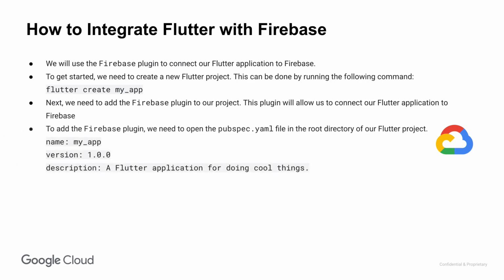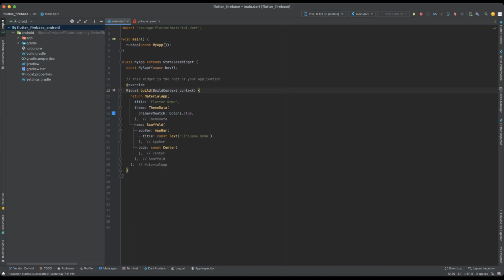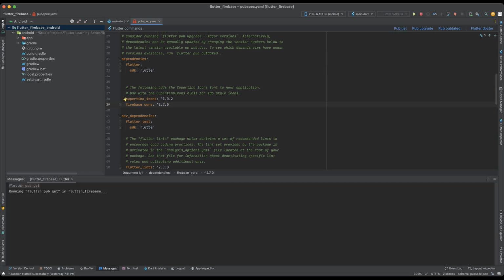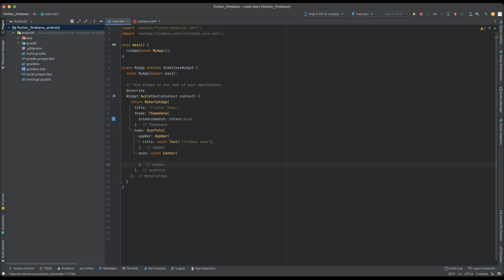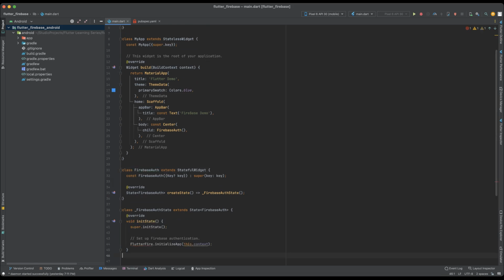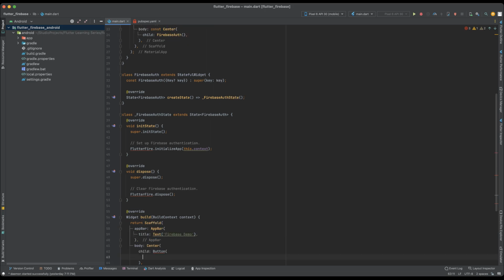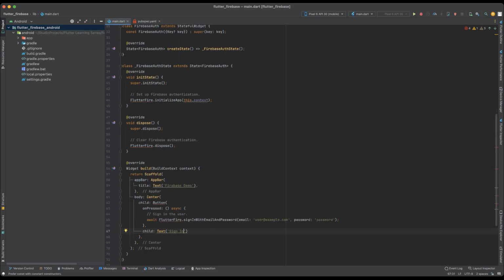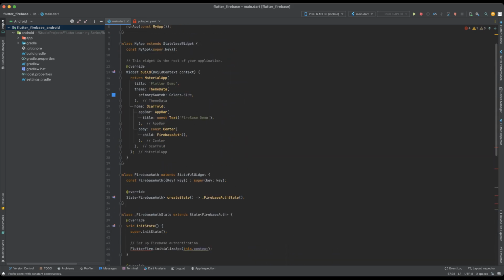How to Integrate Flutter with Firebase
In this video, we demonstrate how to integrate Flutter with Firebase. We will use the Firebase plugin to connect our Flutter application to Firebase.

Authored by:
Utkarsh Bhardwaj, Cloud Migration Consultant, Google
Shivank Awasthi, Strategic Cloud Engineer, Google

Video by:
Amit Dutta, Strategic Cloud Engineer, Google